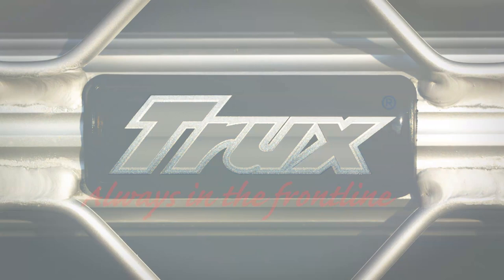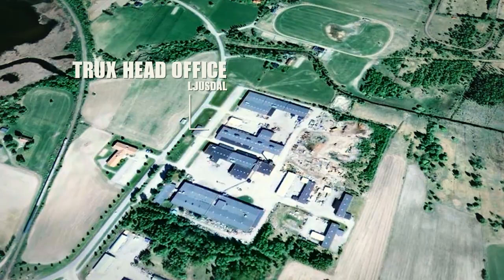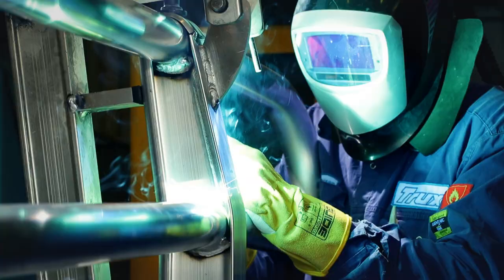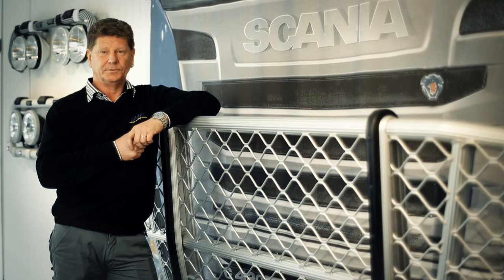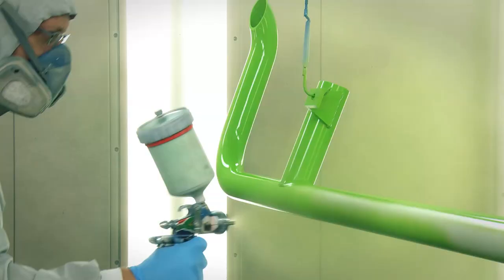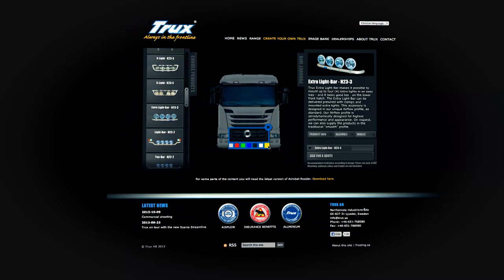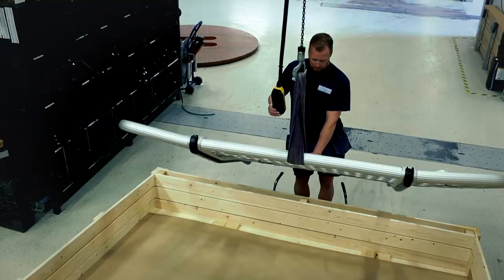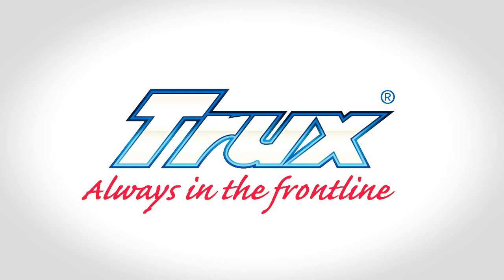Trux commercial (Scania EU)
Trux AB develops, manufactures, markets and sells safety and styling equipment such as aluminium spotlight bars and front protectors for trucks.